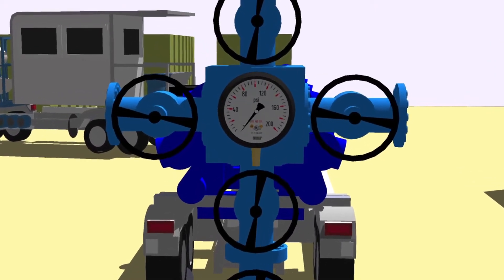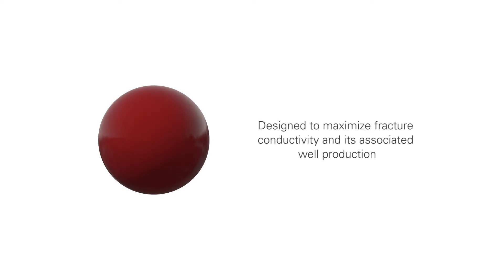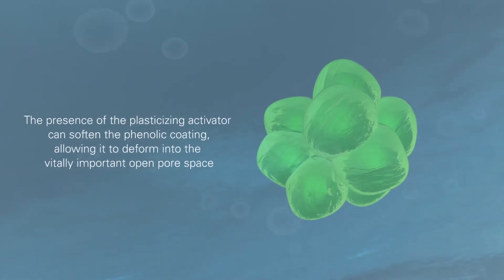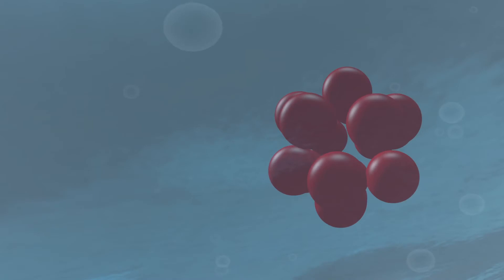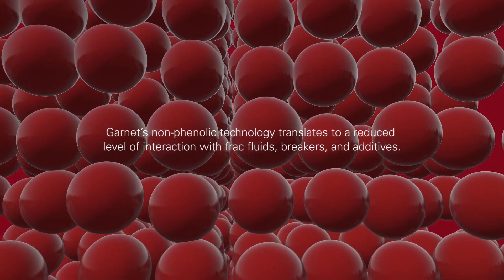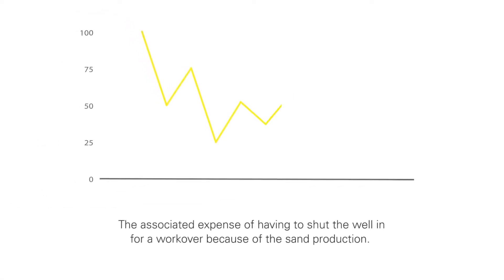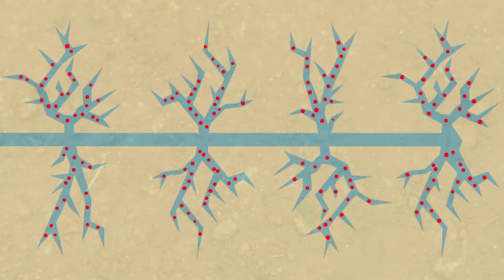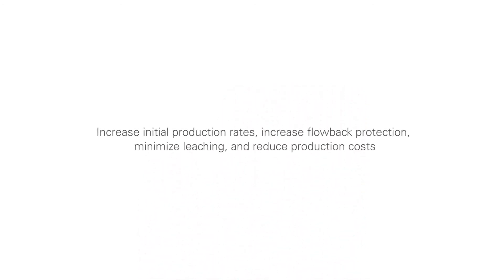RCS Garnet Resin Coated Technology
RCS Garnet proppant is a specialty low-temperature proppant that provides exceptional bond strength and flowback control in low temperatures conditions. RCS Garnet proppant is specially designed to only set up in the fracture once closure stress is applied to the proppant and eliminates the possibility of activation within the wellbore. RCS hybrid technology behaves like a precured resin, with the flowback control of a curable resin.